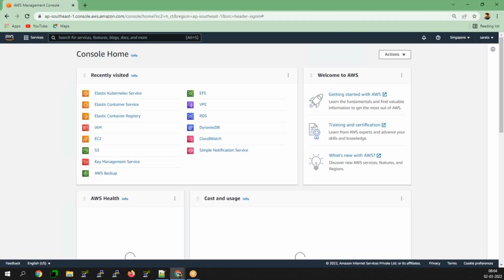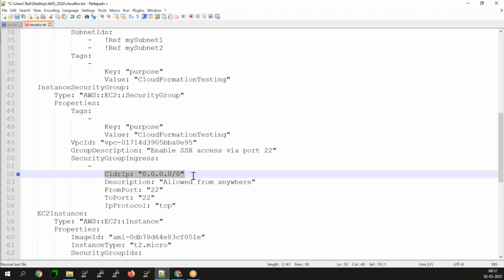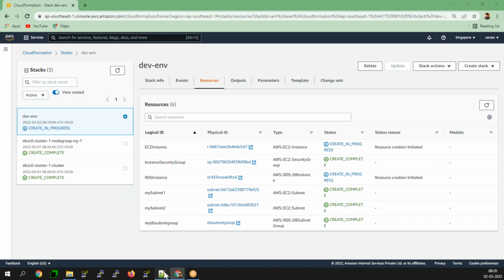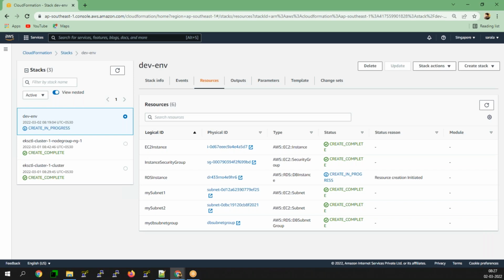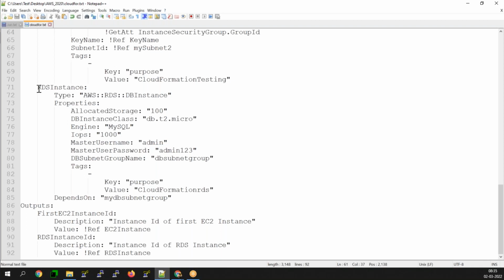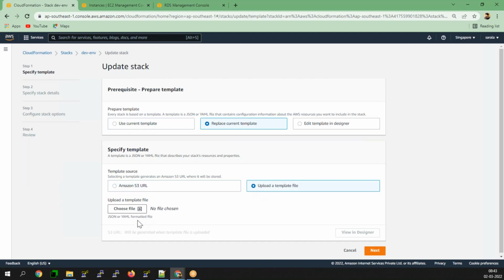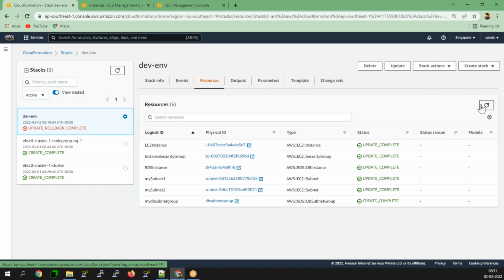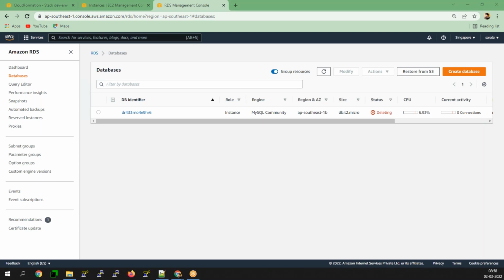AWS training - 26